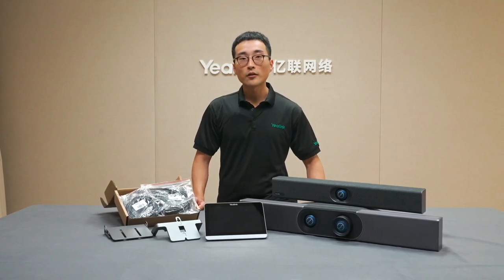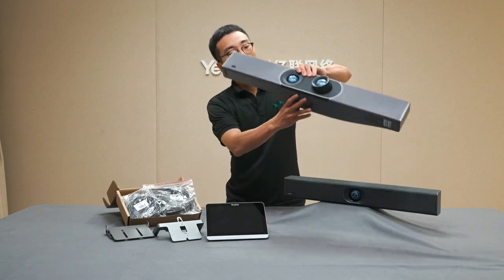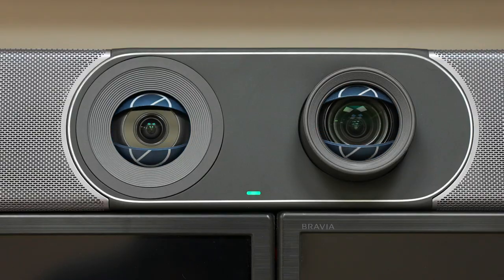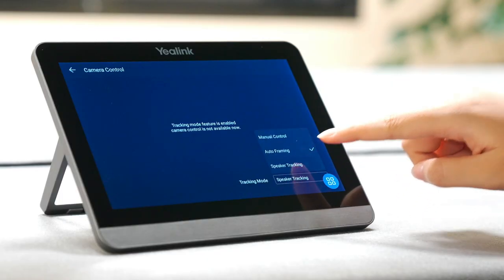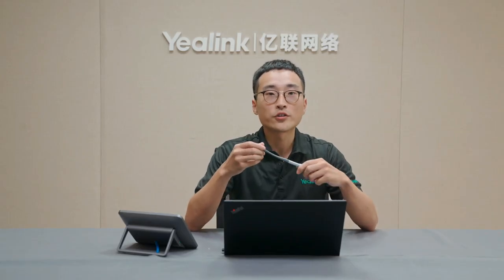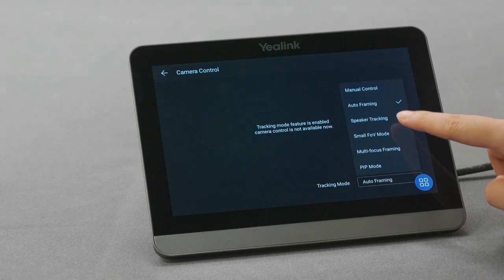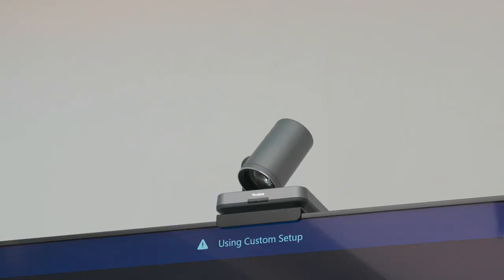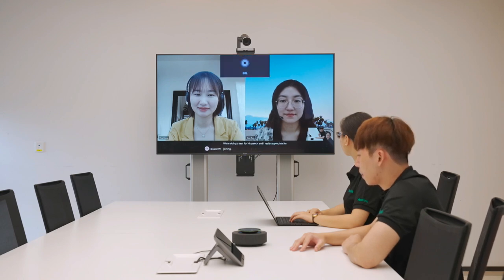Yealink demo video for Microsoft Teams Room Solution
The demo video includes collaboration bar A20, A30, and AI featured MVC640, watch the video now to find all the key features of Yealink Teams Rooms Solutions.